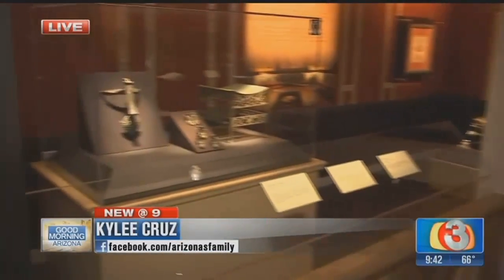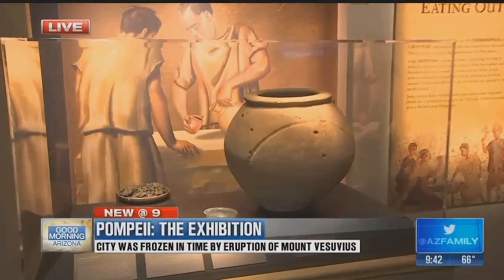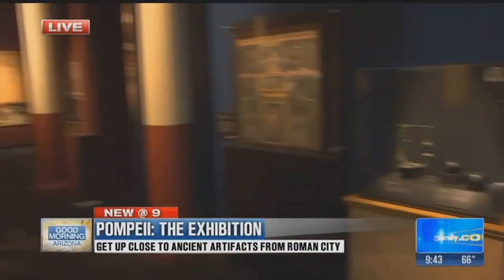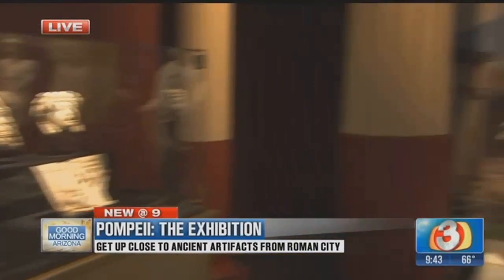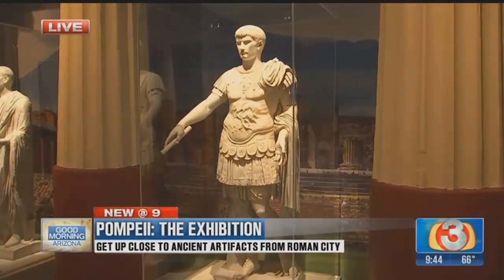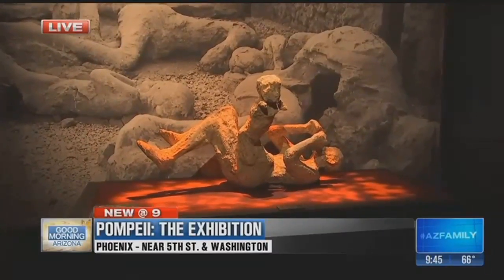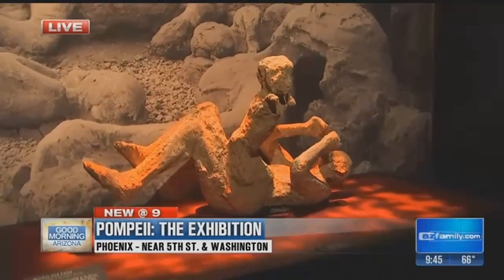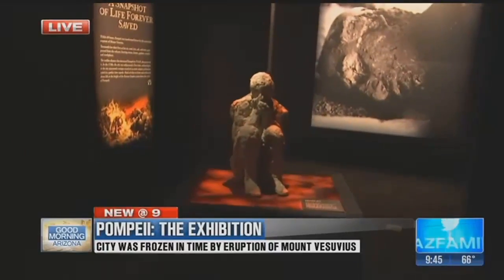Over 200 artifacts featured in new Pompeii exhibit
It might be one of the most significant exhibits to be featured at the Arizona Science Center, and it will open this Saturday, Nov. 18. &quot;Pompeii: The Exhibition&quot; is a blockbuster show running through May 28, and brings to life the ill-fated Italian city that was devastated in 79 A.D. by the explosion of Mount Vesuvius.For more info